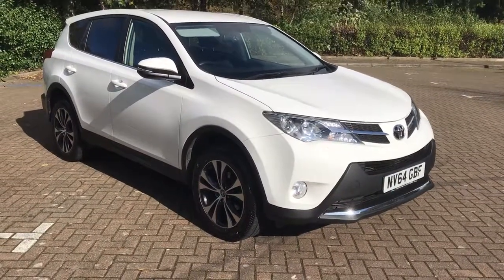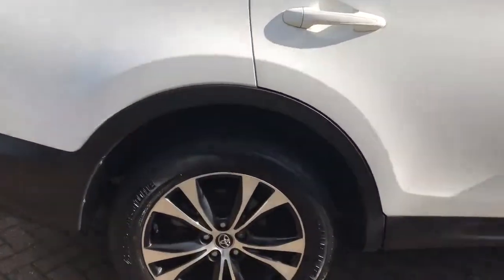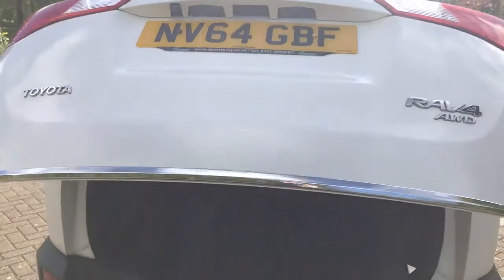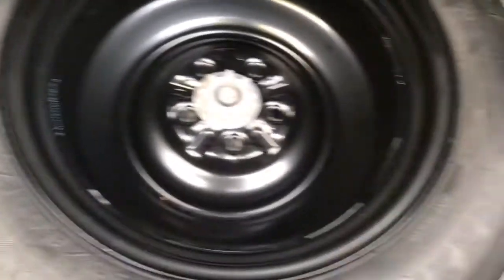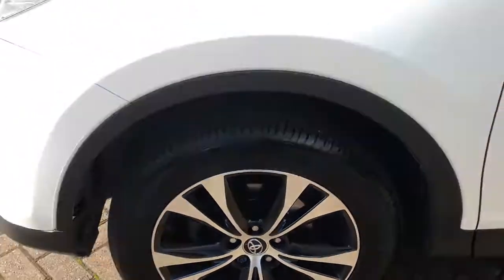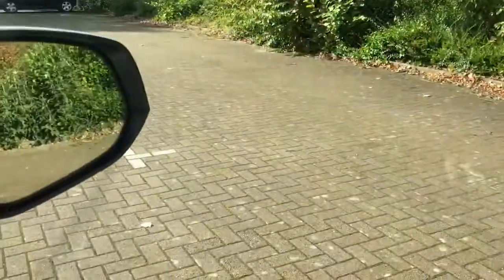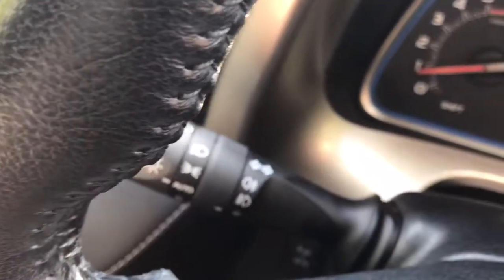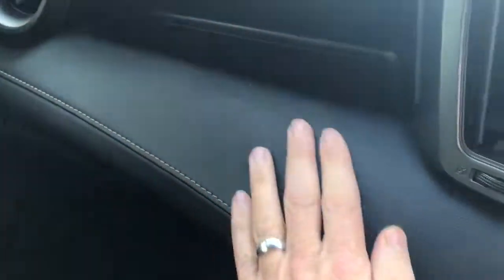2015 Toyota RAV4 2.0d-4d Icon AWD